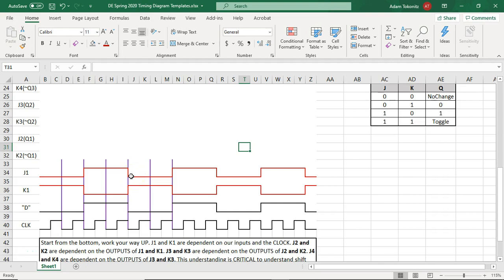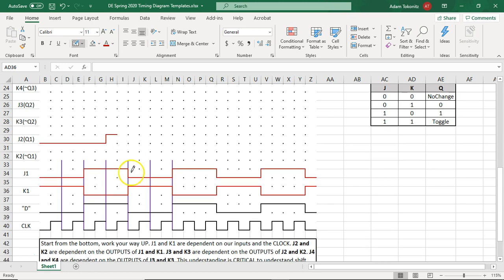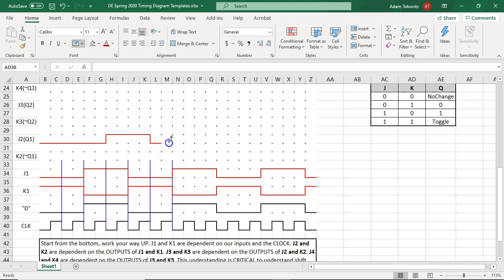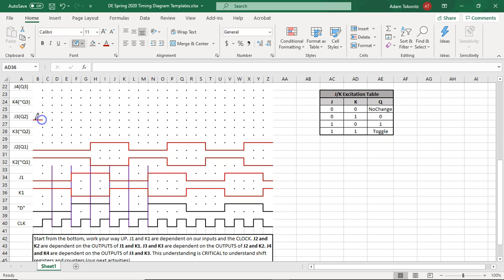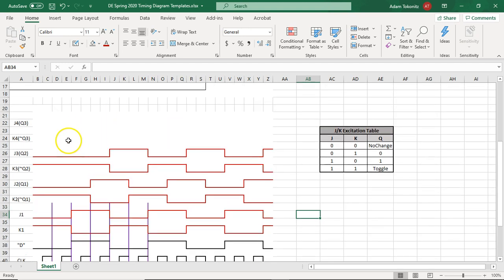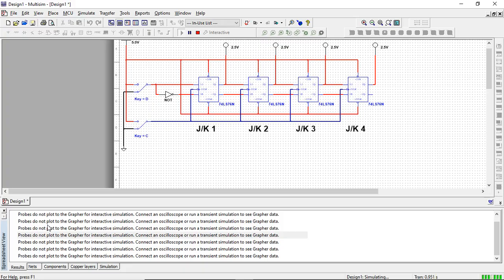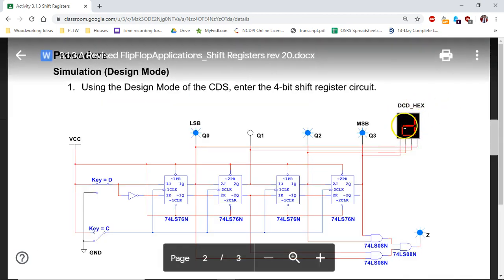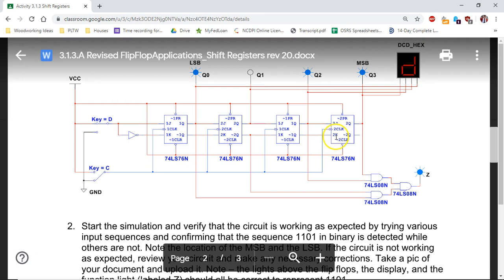PLTW DE Spring 2020 Activity 3.1.3 Shift Registers Part 2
This video continues from Part 1 by completing the timing diagram for the entire shift register.

For use by students enrolled in Project Lead The Way Digital Electronics at Riverside High School, Durham Public Schools.